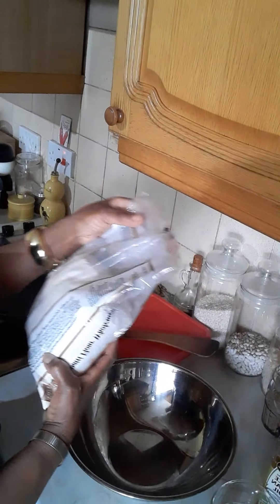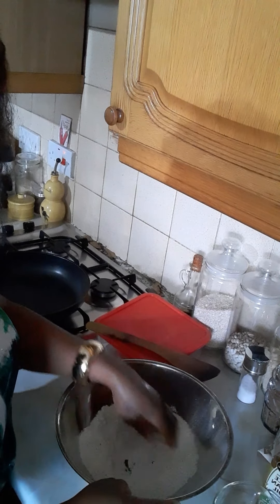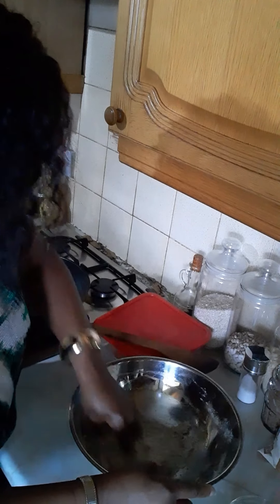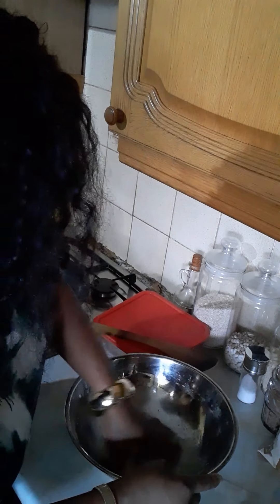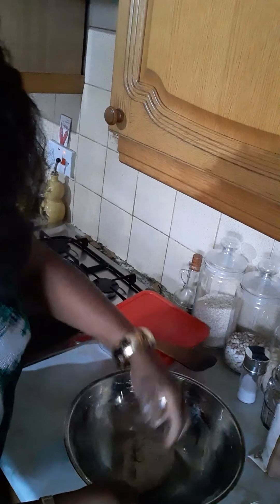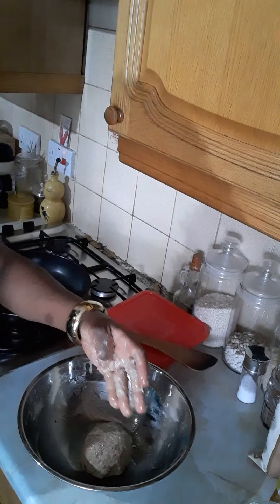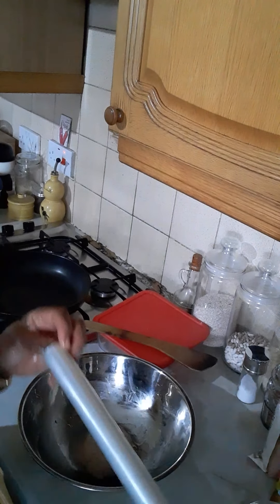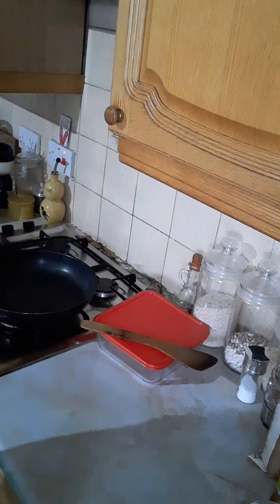Learning how to make wholemeal Chapati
Chapati wholemeal flour salt oil and water